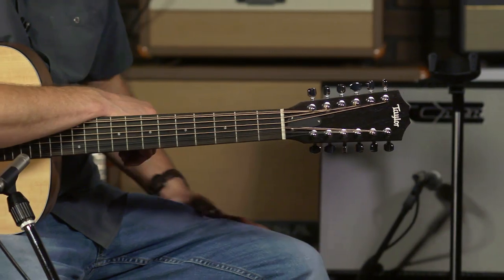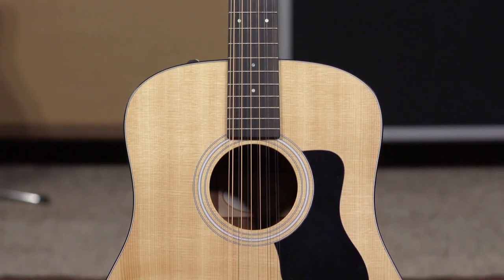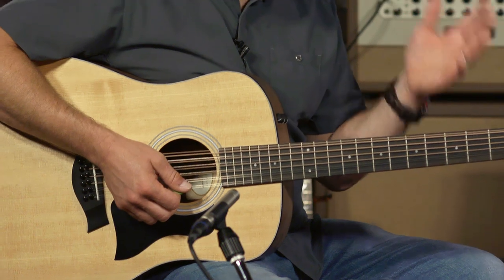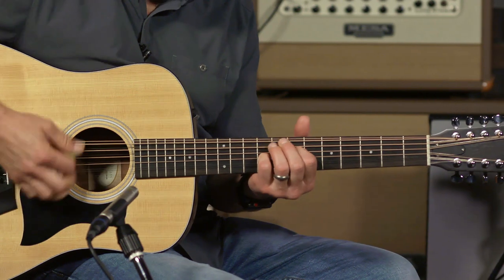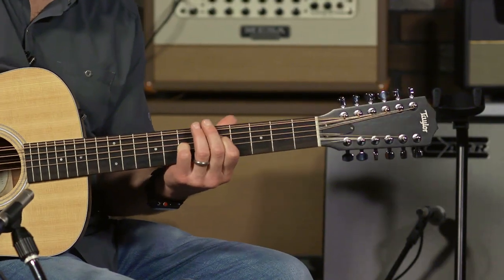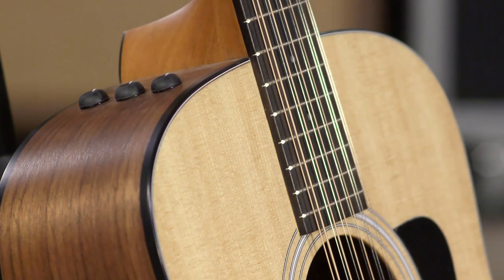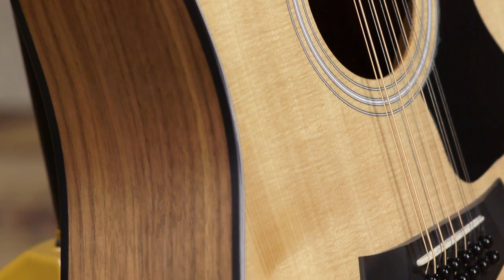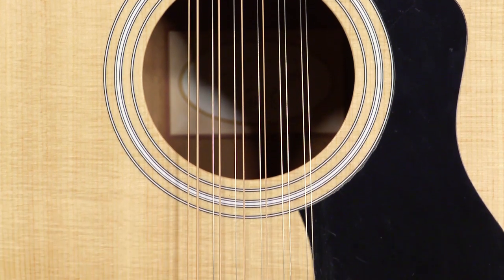Pick up and Play - Taylor 150E 12 String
This Taylor 150E 12-String is quite possibly one of our best sellers here in the shop. You heard it from Rob, this is one really awesome guitar. Both the price point and the string spacing is amazing on this Taylor 150E 12-String Guitar.  Taylor seriously knocked it out of the park with this one there is very little effort to play, even though your finger is covering two strings.  This one is well under $1000 and just a real joy to play. There is not an easier 12-string guitar to play than this one.